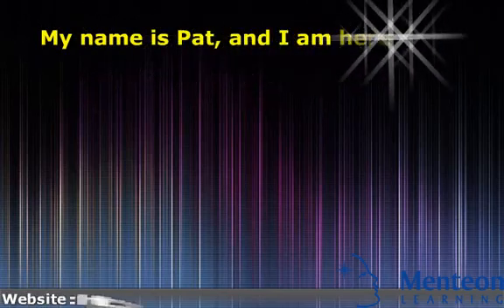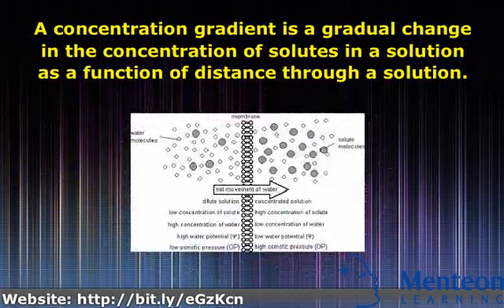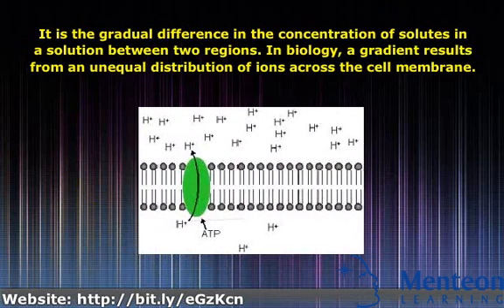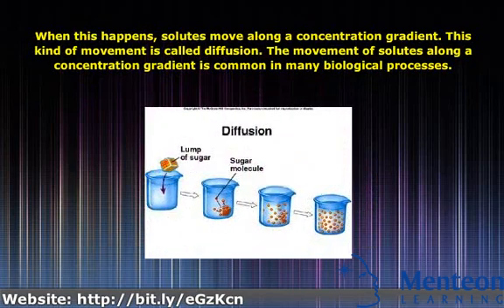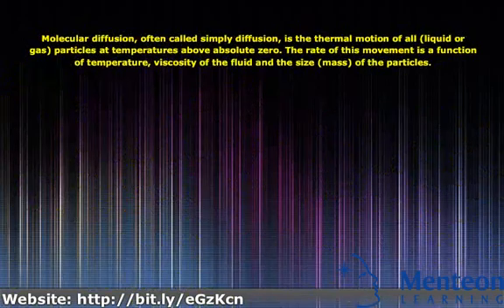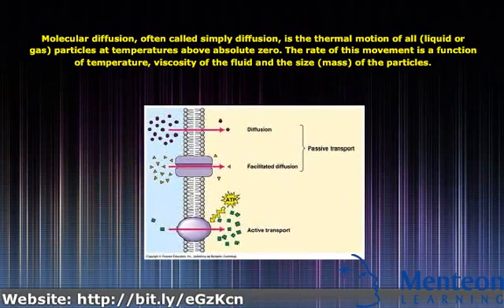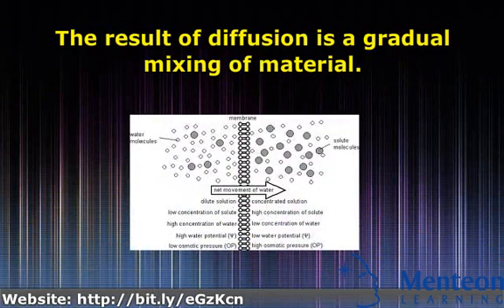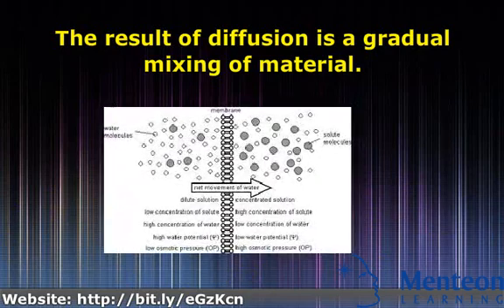Concentration Gradient - College Biology